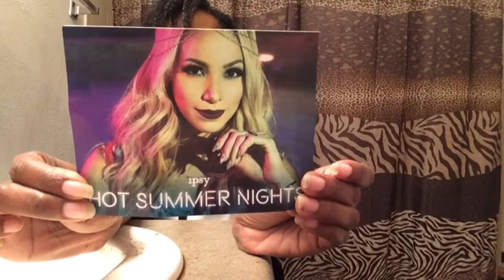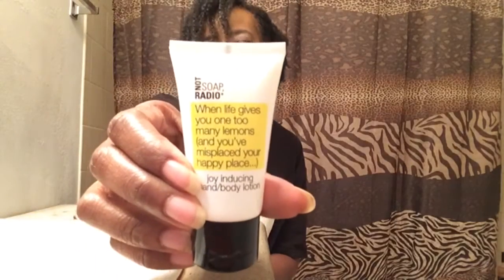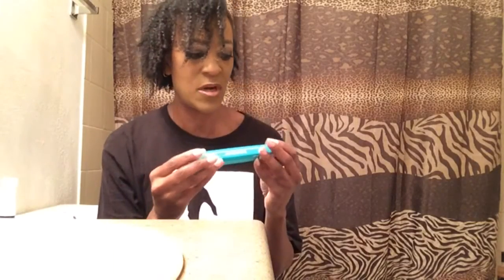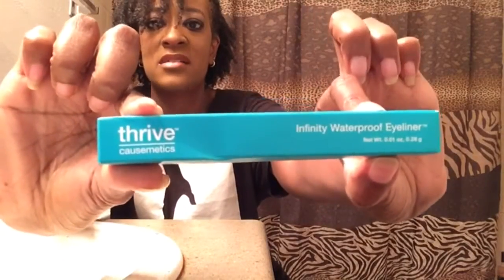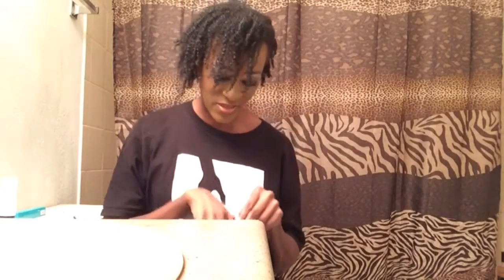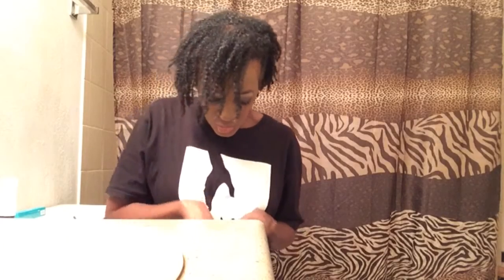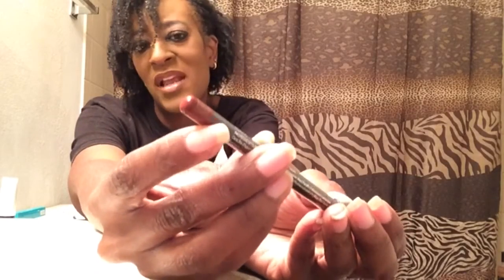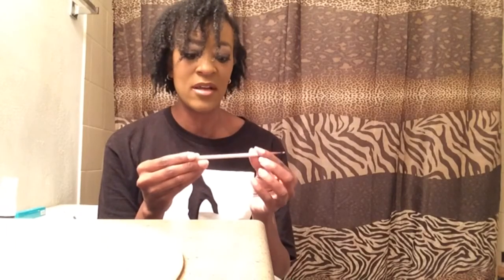Ipsy: July 2016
*Items in this video were purchased by me with my own money*

Ipsy is a monthly beauty subscription service created by You Tube Beauty Guru Michelle Phan. The cost is $10 a month

I'm partnered with fullscreen. Are you interested in partnering as well? click this link to learn more!